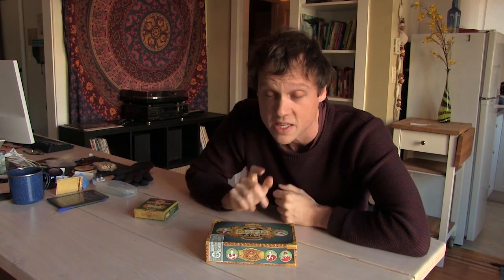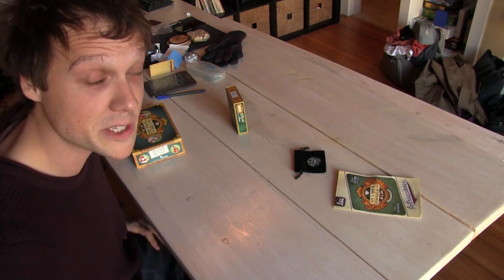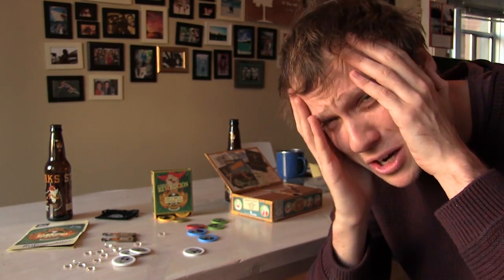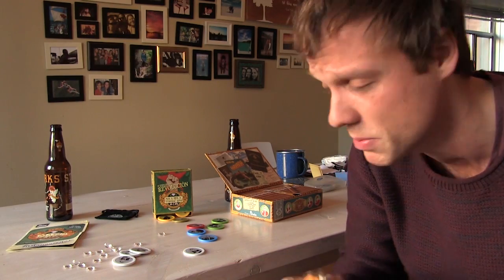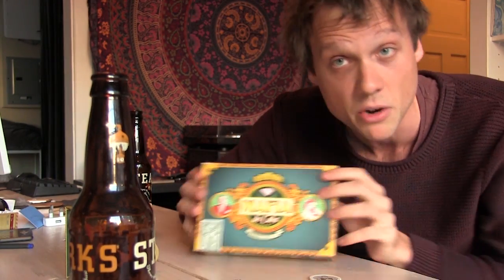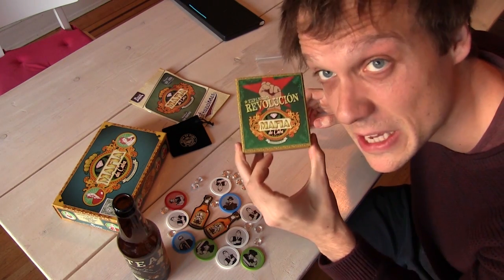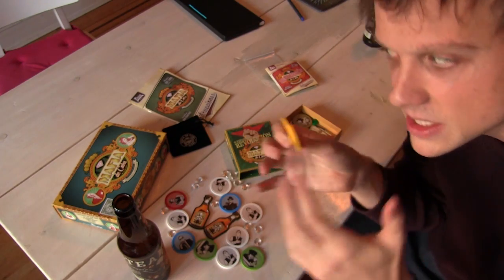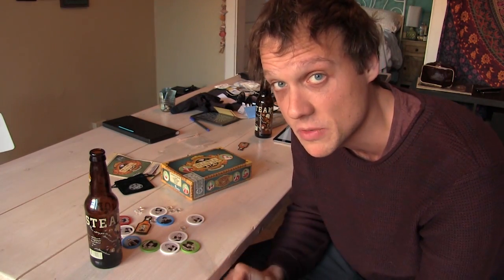Mafia De Cuba - Shut Up & Sit Down Review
First published on November 20, 2015.